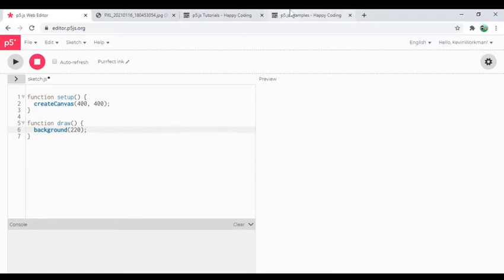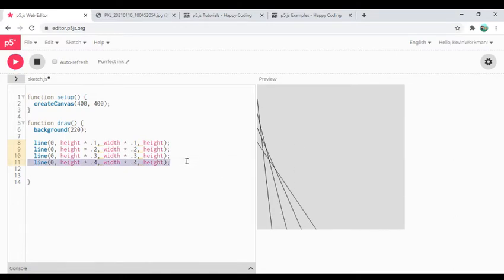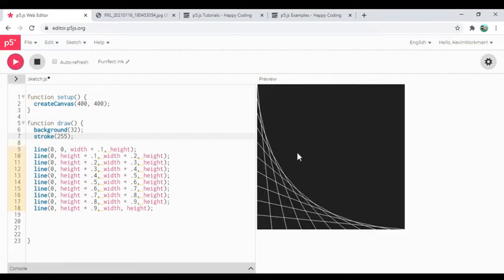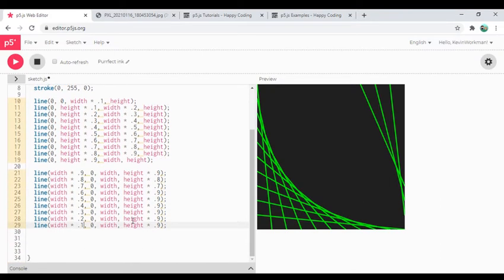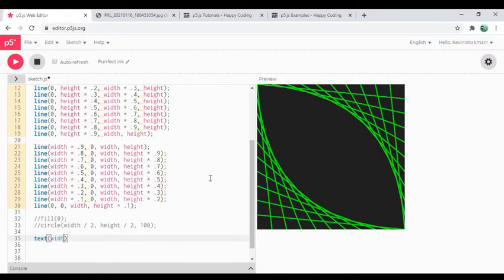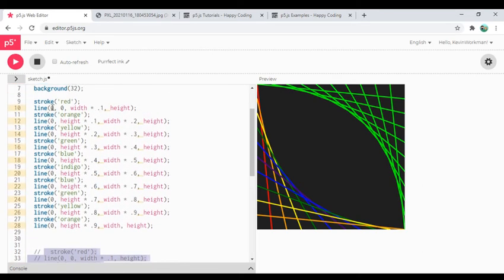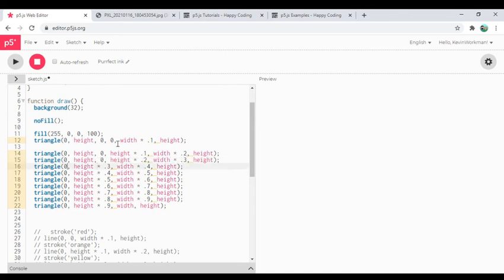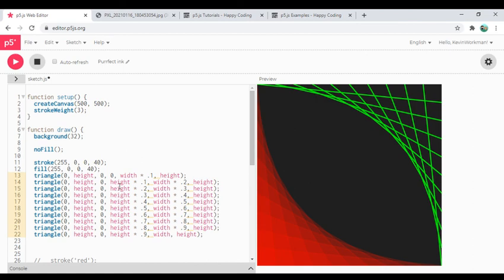Drawing a Retro-Futuristic Curved Grid - p5.js Let's Code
Code along with me while I draw a retro-futuristic curved grid.